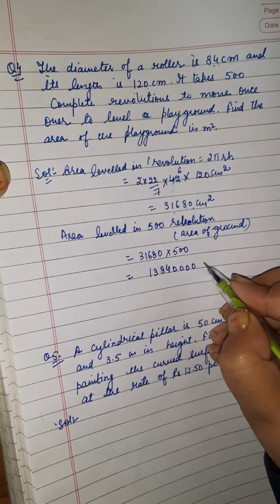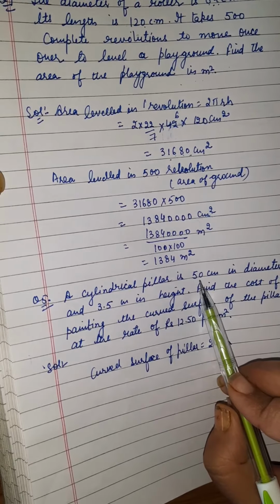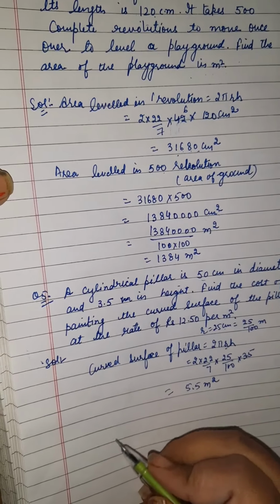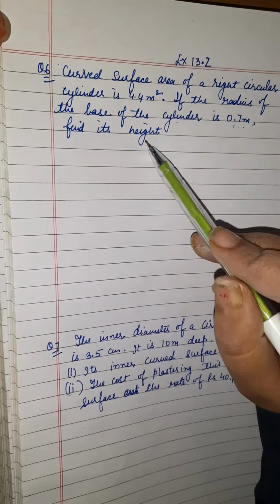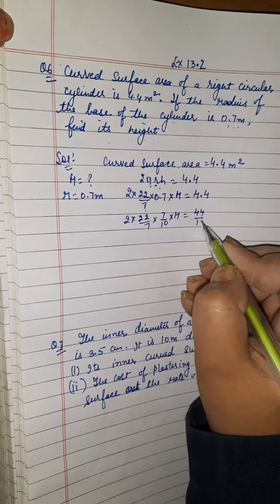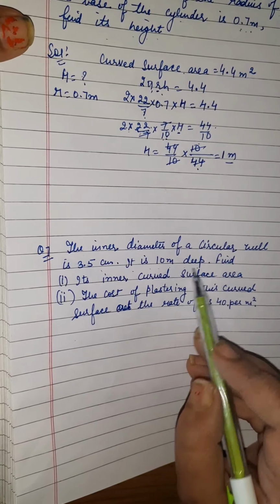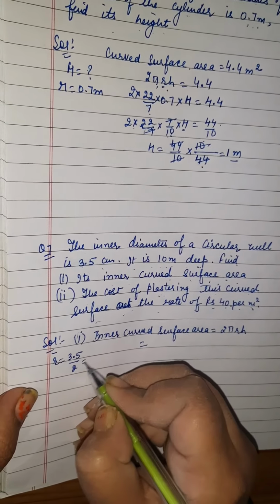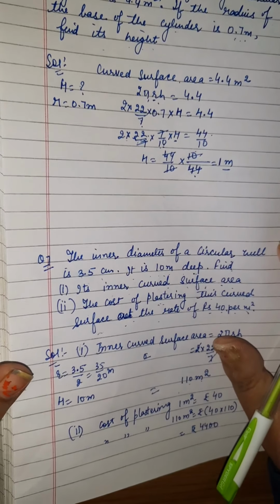Q4 to Q7of Ex. 13.2 Class IX Maths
C h 13